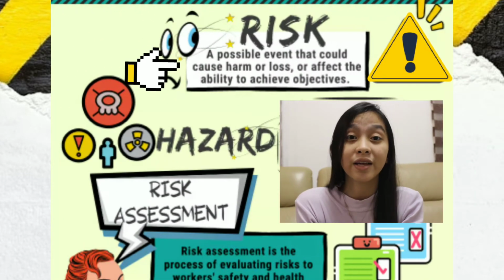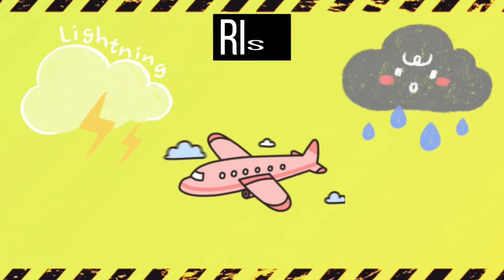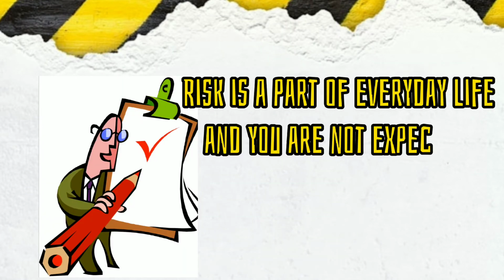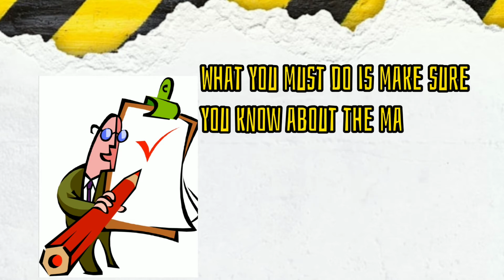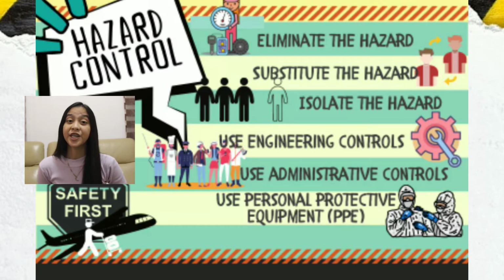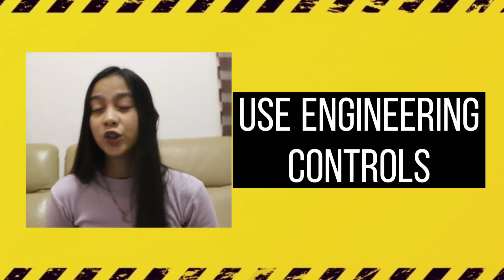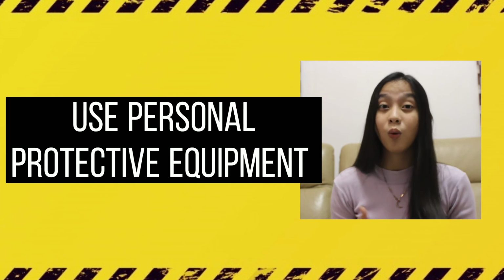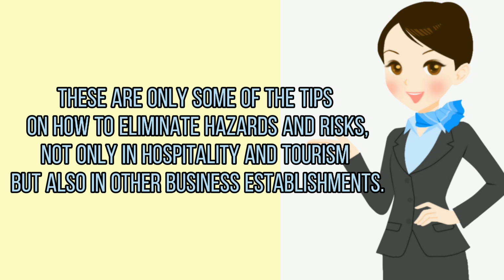Clarete, Loize Antonette M.